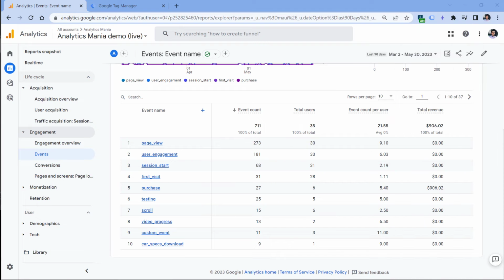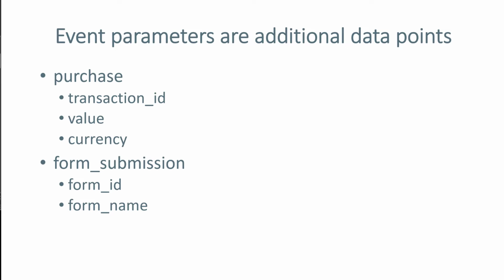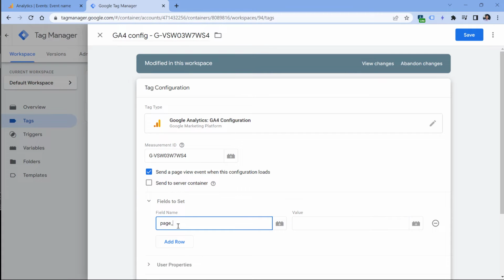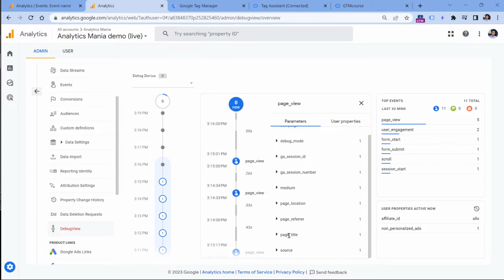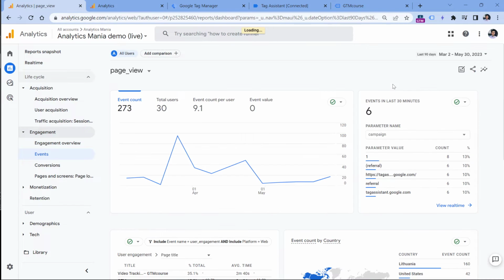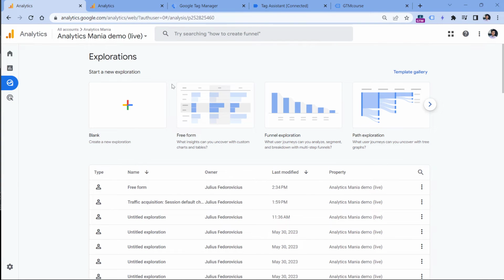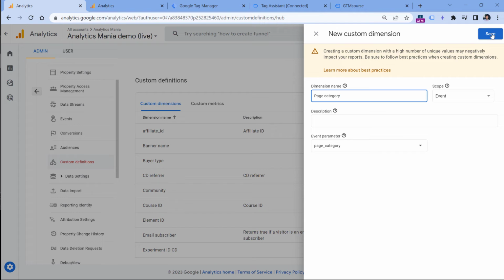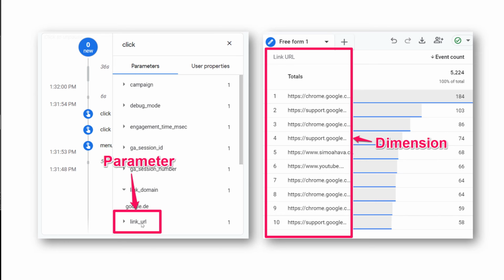Event parameters in Google Analytics 4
With Google Analytics 4, you can track events and send event parameters with them. But what event parameters, really? How to properly send them and see them in the interface of GA4?

You will learn all of that in this video.

=== LINKS ===